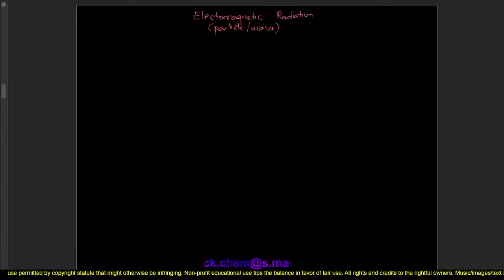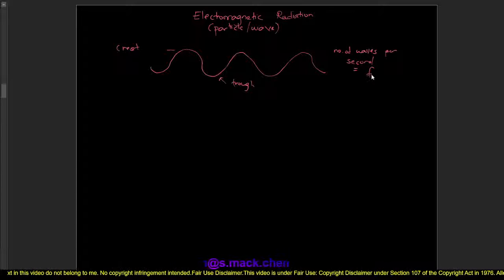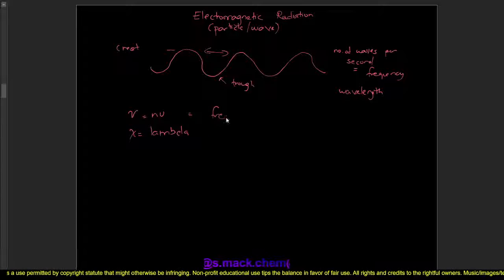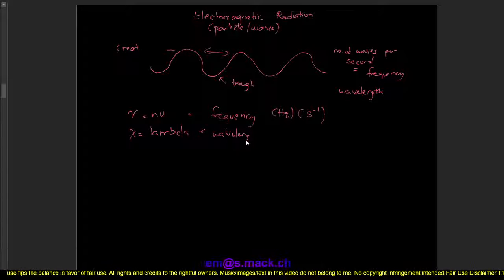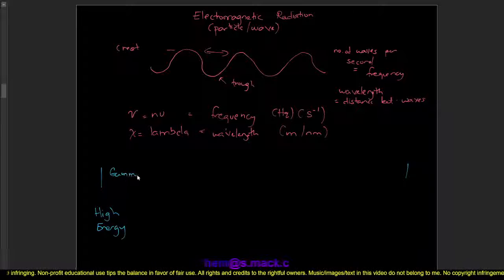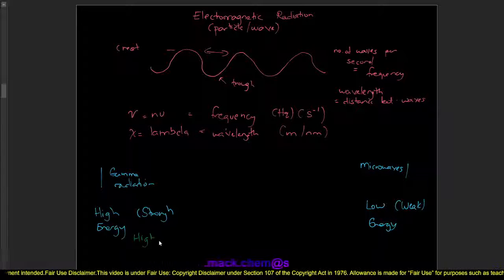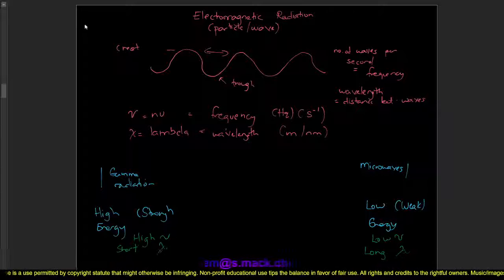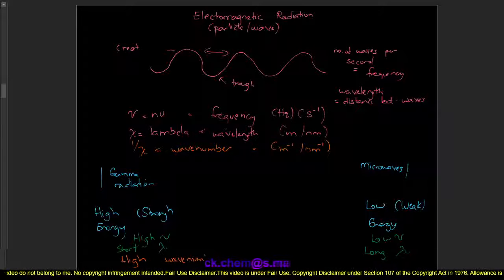Electromagnetic spectrum Frequency, Wavelength, Wavenumber